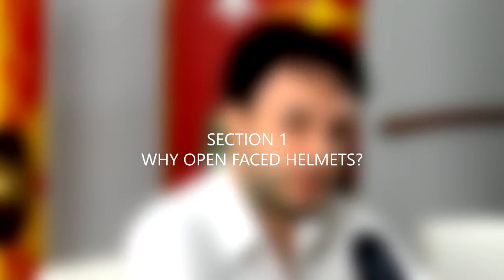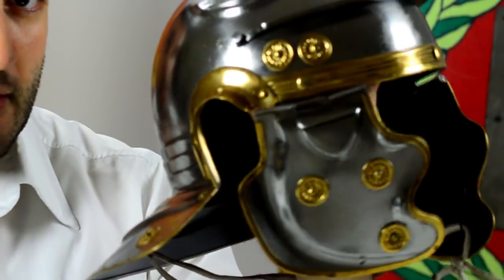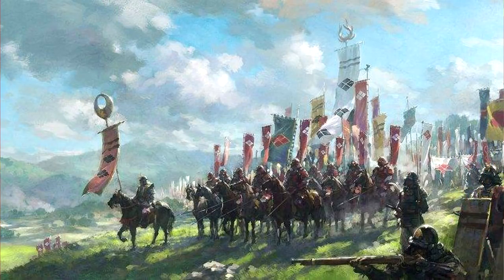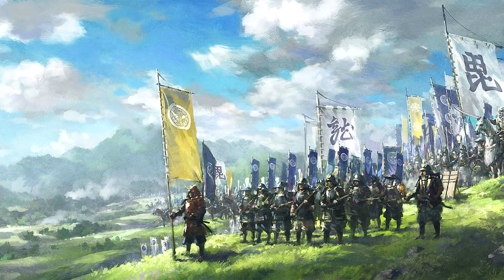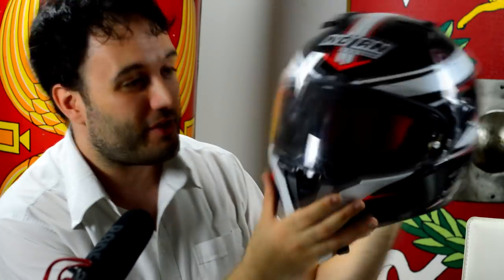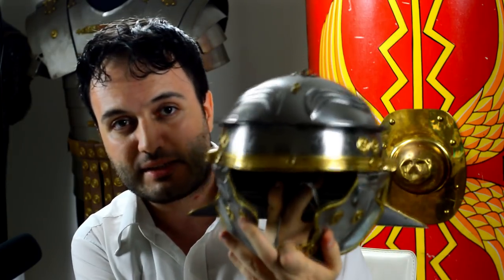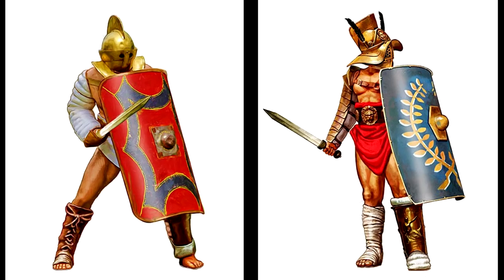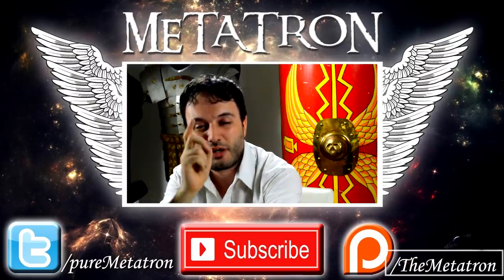Helmets: Not Only About Protection - Response Video to Schola Gladiatoria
Why did Roman soldiers, the majority of Medieval soldiers and even modern soldier mostly used and use open faced helmets? Why not using a fully enclosing helmet like the ones Knights used?

Link to the original video I'm responding to

Helm, a medieval word for protective combat headgear. The medieval great helm covers the whole head and often is accompanied with camail protecting throat and neck as well.
Two important helmet types to develop in antiquity were the Corinthian helmet and the Roman galea.
In the Middle Ages, many different military helmets and some ceremonial helmets were developed, almost all of these being made of metals. Some of the more important medieval developments included the great helm, the bascinet, the frog-mouth helm and the armet.
In its simplest form, the great helm was a flat-topped cylinder of steel that completely covered the head and had only very small openings for the eyes and mouth.
The great helm ultimately evolved from the nasal helmet, which had been produced in a flat-topped variant with a square profile by about 1180.
The bascinet  was a Medieval European open-faced military helmet. It evolved from a type of iron or steel skullcap.
Soon after 1450 the "great bascinet" was rapidly discarded for field use, being replaced by the armet and sallet, which were lighter helmets allowing greater freedom of movement for the wearer. However, a version of the great bascinet, usually with a cage-like visor, remained in use for foot combat in tournaments into the 16th century.